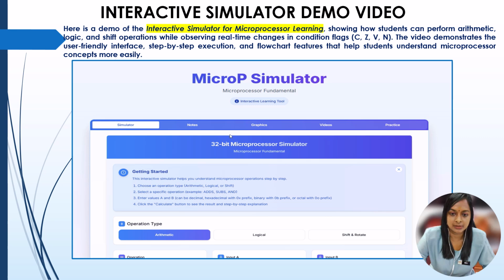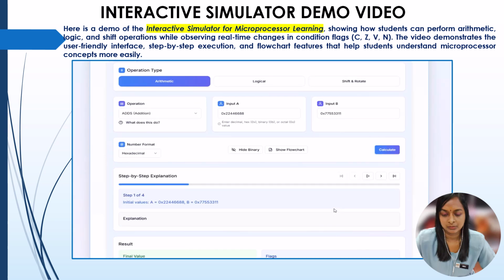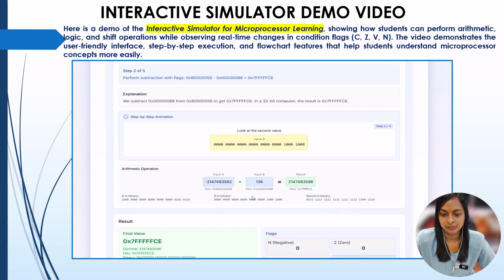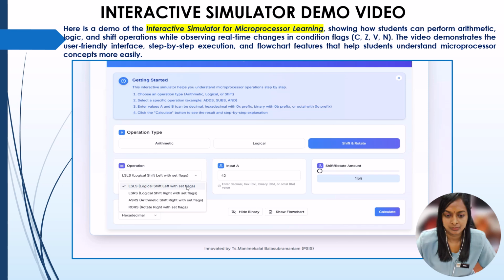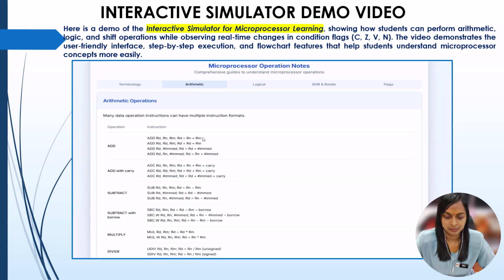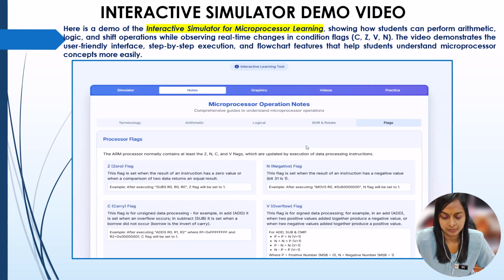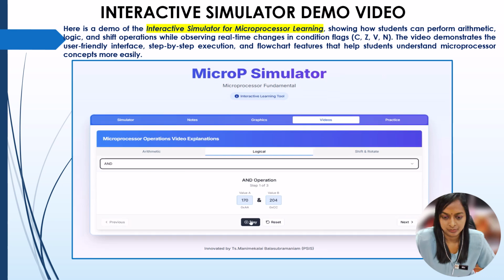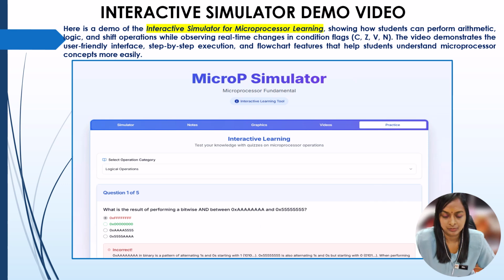INTERACTIVE SIMULATOR FOR MICROPROCESSOR LEARNING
This video showcases the Interactive Simulator for Microprocessor Learning — a digital tool designed to enhance students' understanding of microprocessor concepts through hands-on, visual simulation.

Developed specifically for Diploma in Computer Engineering students, this simulator enables learners to experiment with microprocessor instructions, operations, and conditional flags in a user-friendly interface.

🔍 Key Features:

[1] Step-by-step execution of microprocessor operations
[2] Visual representation of operations, flowchart and conditional flags
[3] Real-time simulation feedback
[4] Suitable for teaching and self-learning

🎯 Purpose:
To improve student engagement and comprehension in microprocessor-related subjects using interactive digital learning tools.

🏫 Developed by
[1] Ts. Manimekalai A/P Balasubramaniam
[2] Pn. Izashahida Binti Zainal
[3] En. Mohd. Azizy Bin Adnan

📍 Polytechnic Sultan Idris Shah(PSIS)